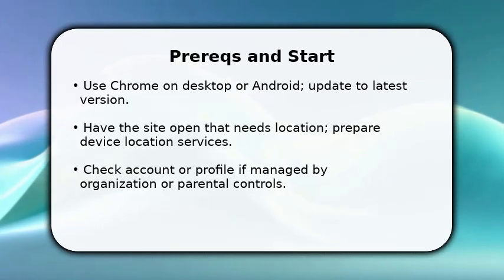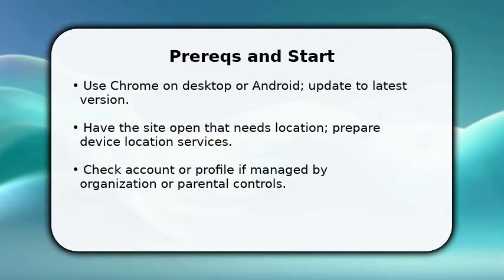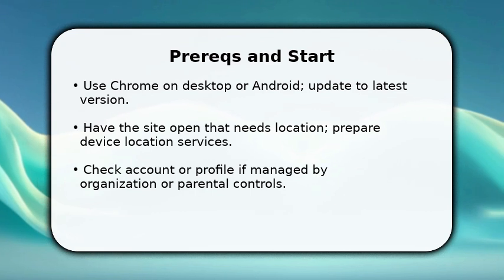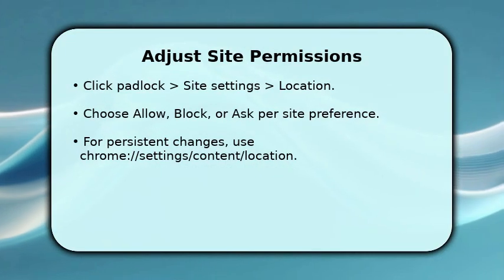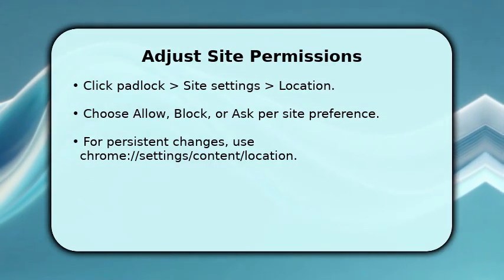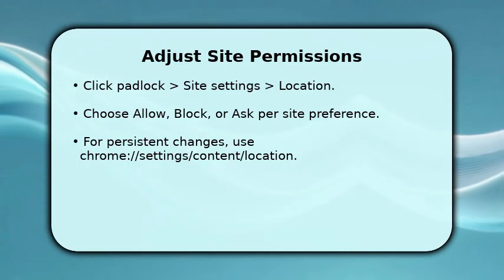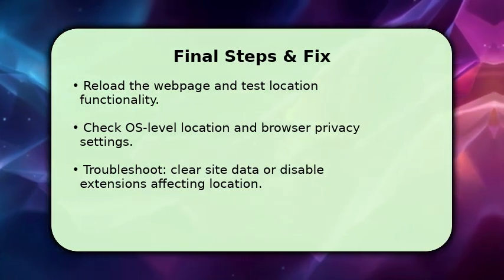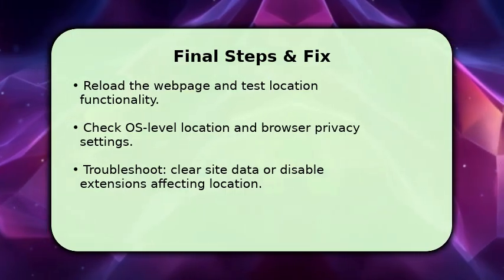How to Enable Geolocation in Chrome (full Guide)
Discover the step-by-step process to activate geolocation in Google Chrome with our comprehensive guide. Learn how this feature can enhance your browsing experience by providing location-based services and content.